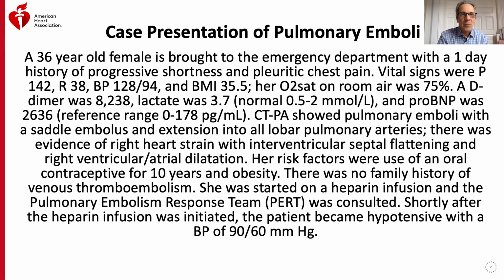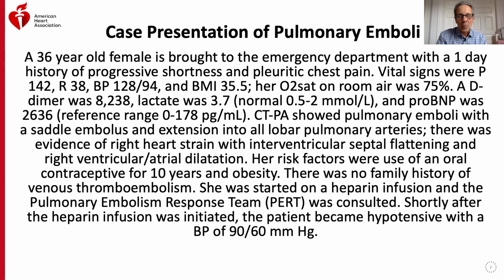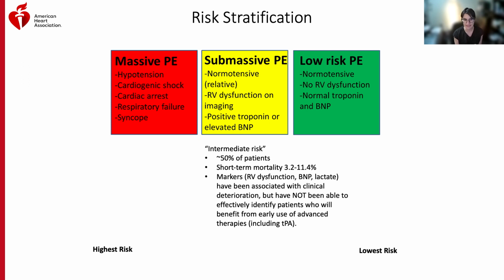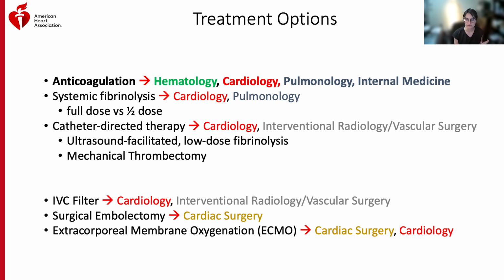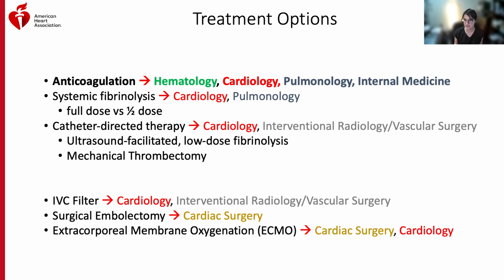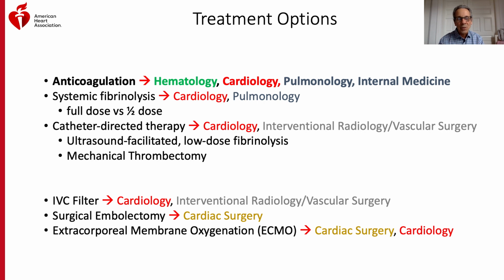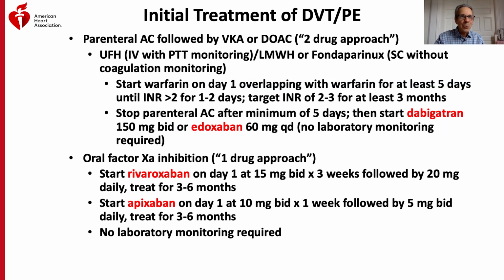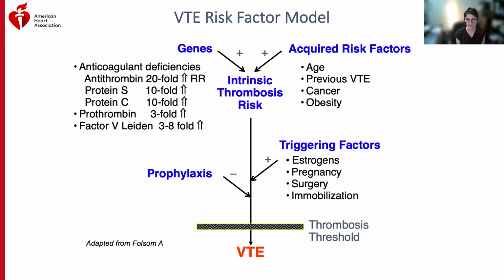Evaluating the Patient with VTE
In this episode watch a panel of experts discussing appropriate risk assessment strategies to accurately determine the level of VTE risk for patients.